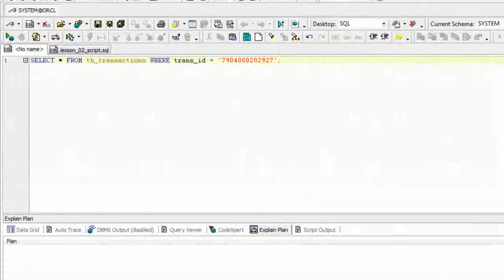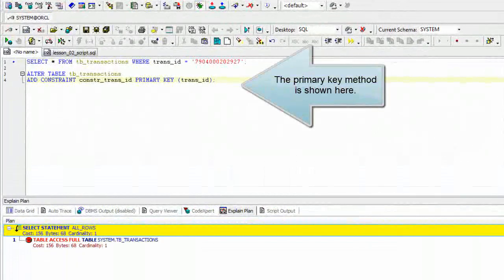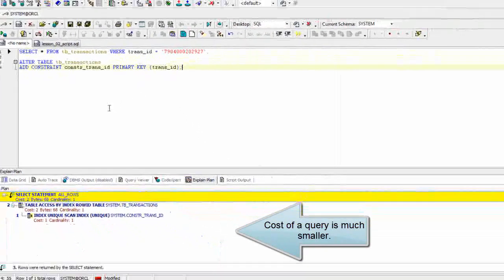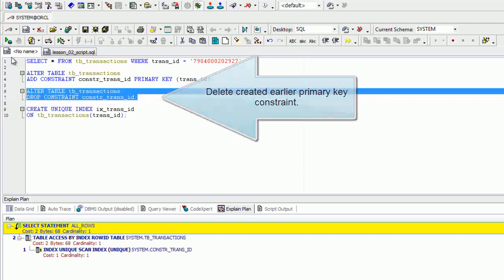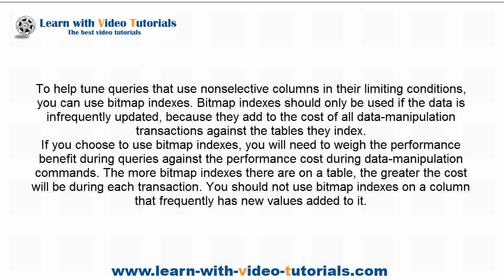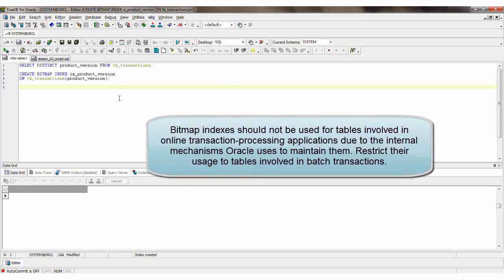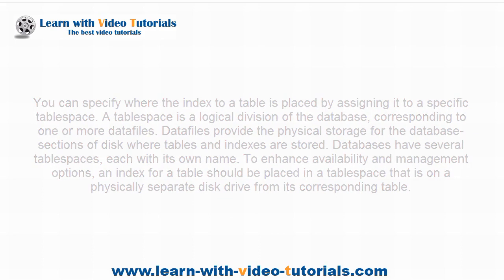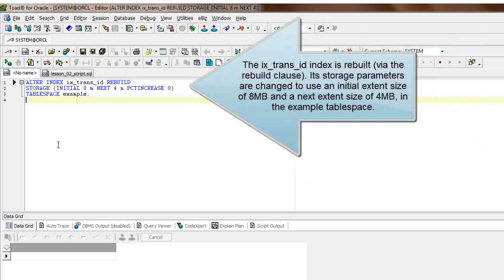Oracle Optimization Tutorial, PL/SQL Course: Indexes (Lesson 2)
Using a table witout indexes, clustered index nonclustered index, Primary key, unique index, bitmap index, rebuild index, function-based indexes